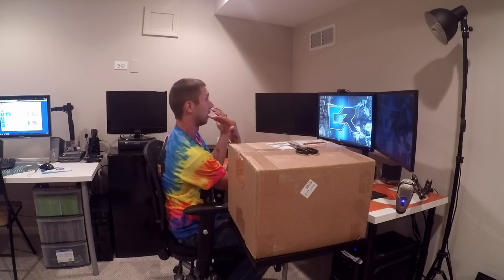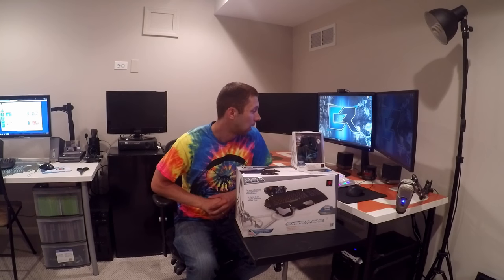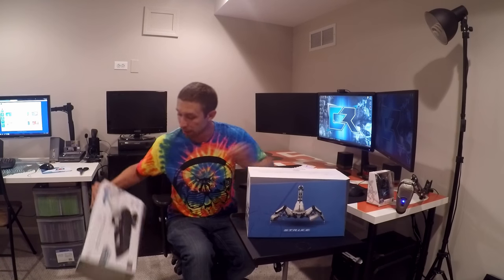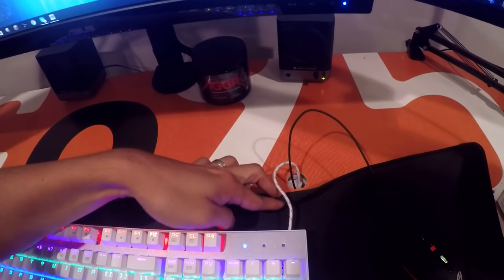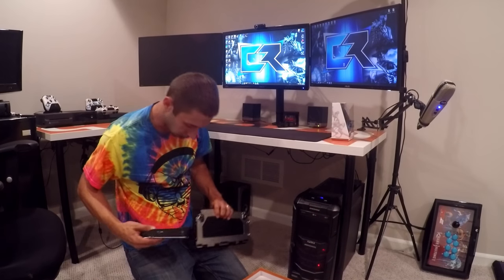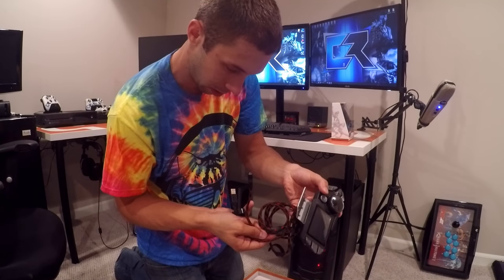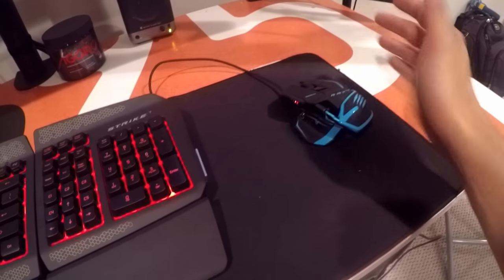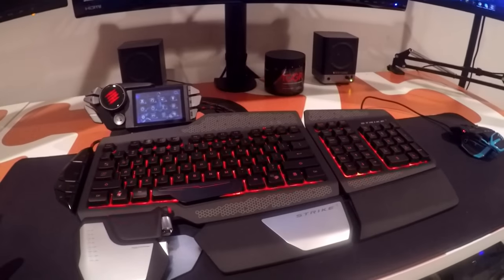cR Unboxing of the Mad Catz STRIKE 7!!!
past couple of years and love the passion that the players have for fighting games and
competitive gaming. Mad Catz is most well-known for their professional-quality FightSticks used
by some of the best pro fighting game players.

Mad Catz currently has the following fighting game FightSticks and FightPads available:
●Street Fighter V TES+ FightStick (PS4 & PS3)
●Street Fighter V TE2+ FightStick (PS4 & PS3)
●Street Fighter V FightStick Alpha (PS4 & PS3)
●Street Fighter V FightPad Pro (PS4 & PS3)
●Mad Catz TE2 FightStick (PS4 & PS3)

Visit Mad Catz’ official Amazon store to get yours and go pro today!

Click Show More and see what the cRHype is all about!
In the defining moments of the competition, we're reacting critically, will you?